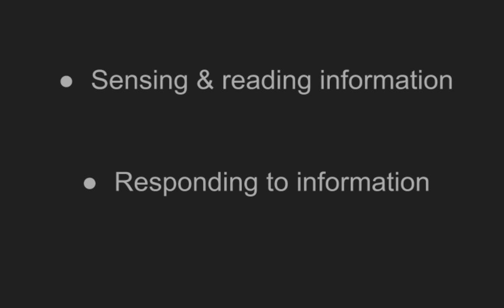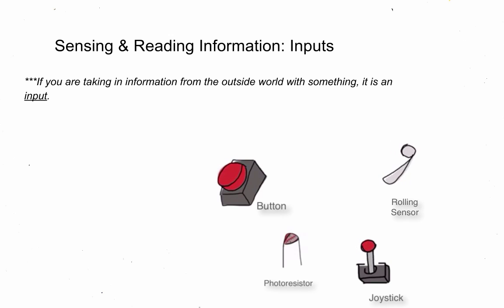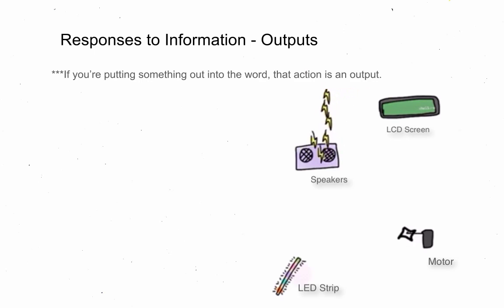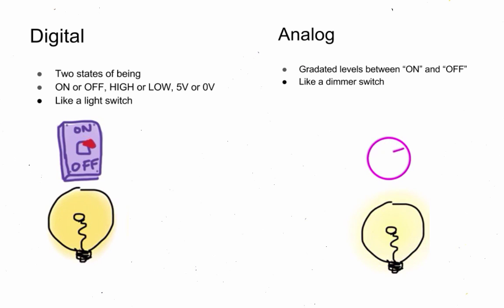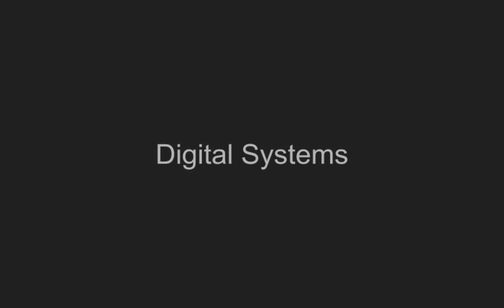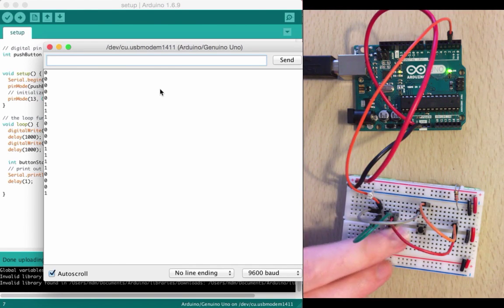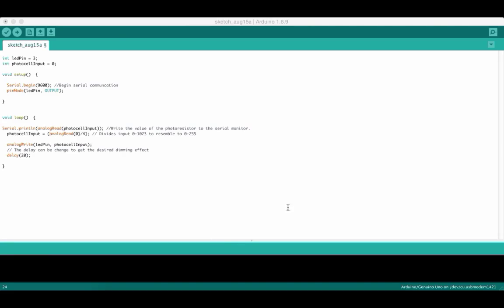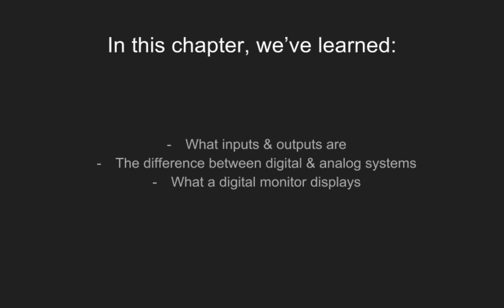Digital & Analog I/O